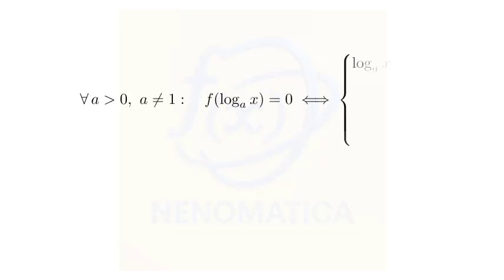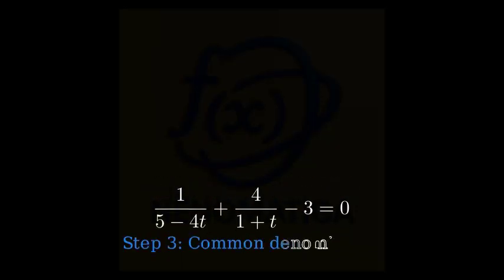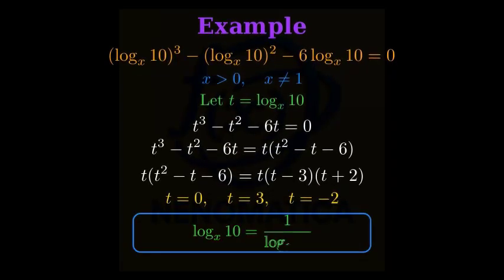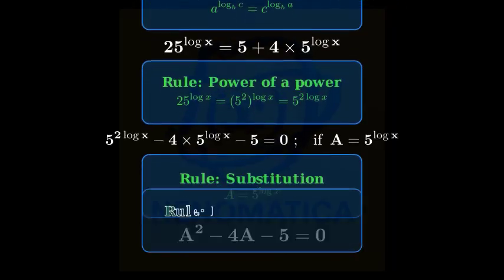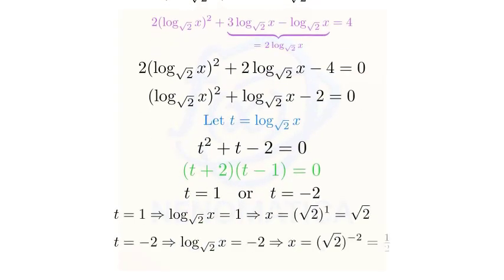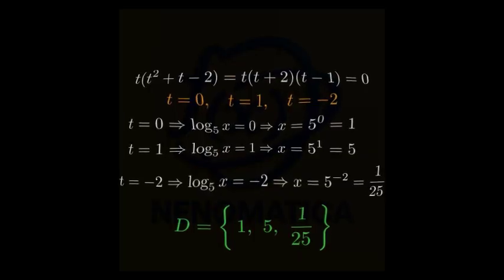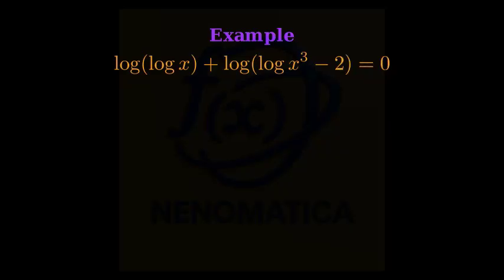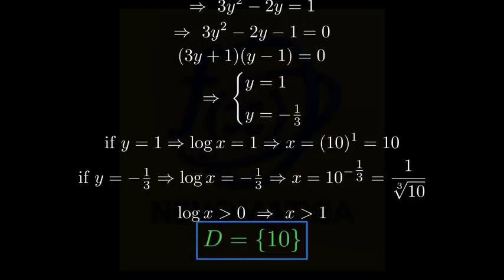Logarithm 8-14: Logarithmic Equations | NENOMATICA